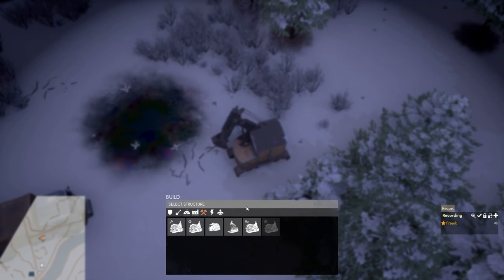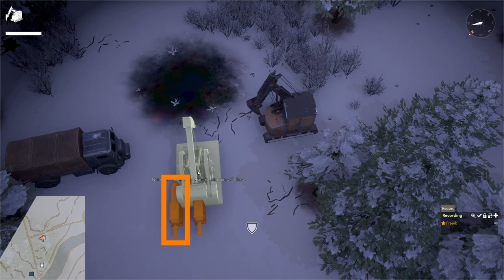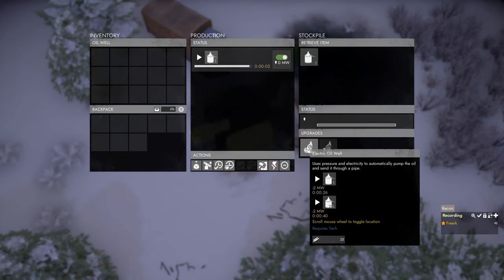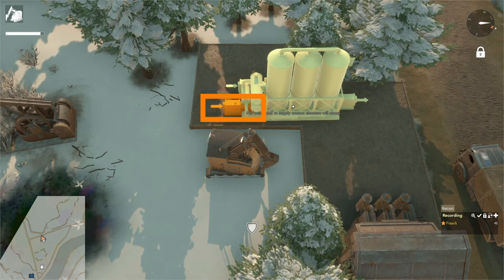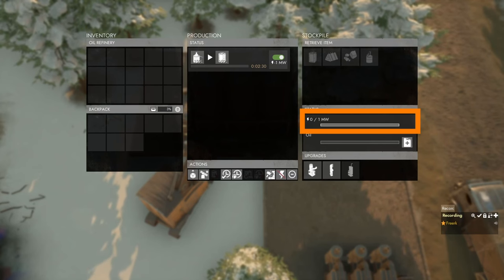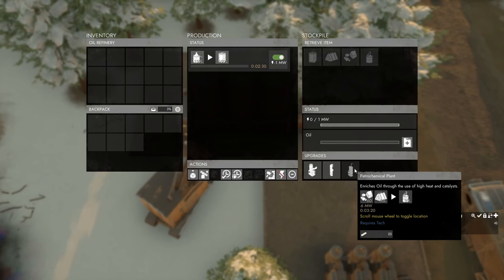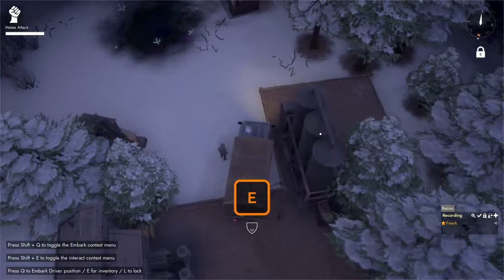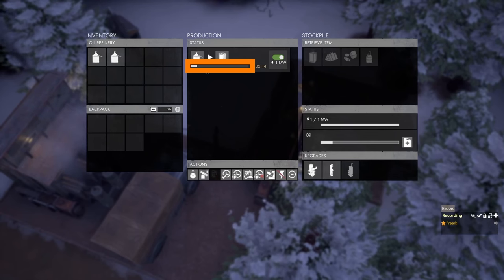Foxhole Facilities - Oil Refinery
Learn about the new facilities that come with Foxhole's Inferno update.
This videos aims to cover the setting up of a (not optimized) perputual petrol producing facility. The build includes; oil wells, oil refinery and a power station among other things.

00:00 Build an Oil Well
2:50 Build an Oil Refinery
4:16 Oil Refinery Menu
5:41 Start Refining Oil into Petrol
7:58 Upgrading an Oil Well
11:00 Using Petrol to Power the Petrol Power Plant
13:25 Building a Power Station (Using Oil as Fuel)
17:10 Closing the Loop - Making the Facility Self-Sustaining
19:12 STORING ALL THE PETROL!